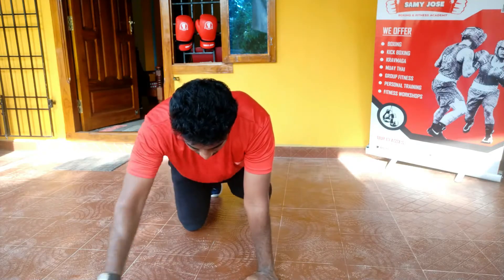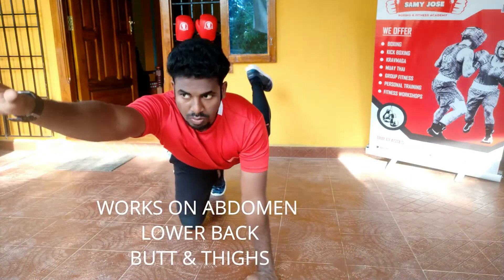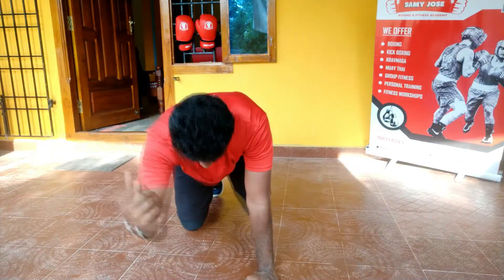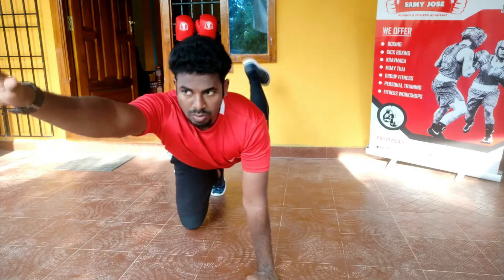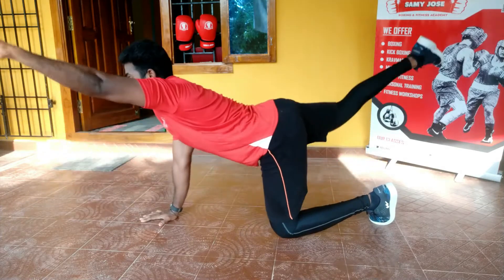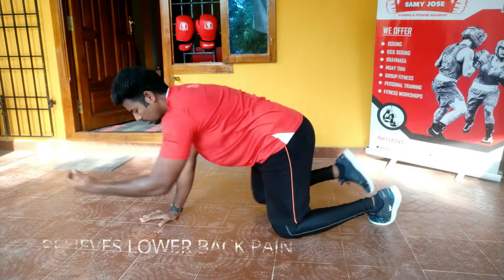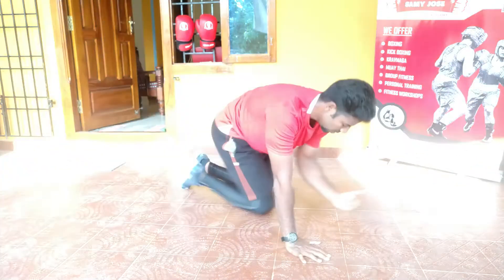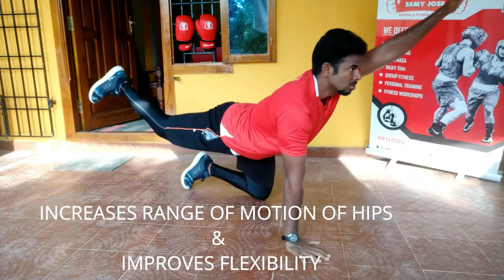BIRD DOG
The Bird Dog has been a popular core and spinal stabilization exercise for well over a decade. Made famous by low-back specialists and functional training experts Stuart McGill, Gray Cook and Mike Boyle, the Bird Dog has been shown to be an effective movement to reinforce proper spinal alignment and core recruitment.
What is the bird dog exercise good for?
                 The bird dog is a simple core exercise that improves stability, encourages a neutral spine, and relieves low back pain. It strengthens your core, hips, and back muscles. It also promotes proper posture and increases range of motion.

No 189, Asma Building,
TT Krishnamachari Rd, Sriram Colony,
Alwarpet, Chennai,
Tamil Nadu 600018

And become a certified boxing coach in six weeks